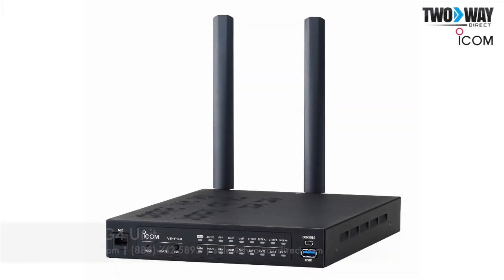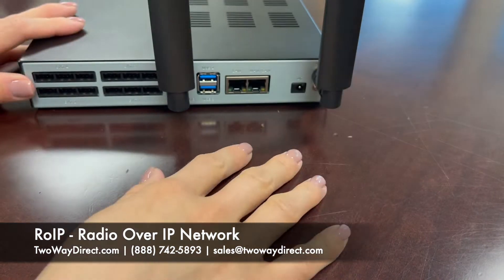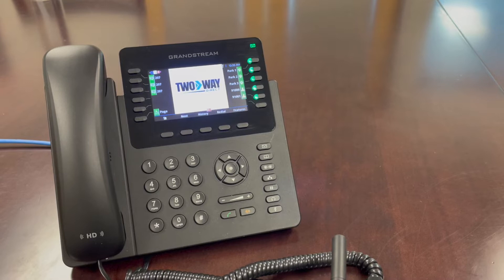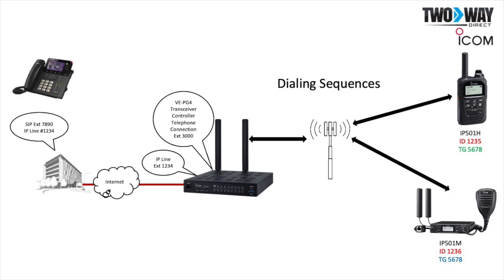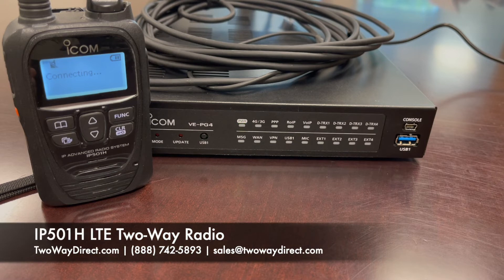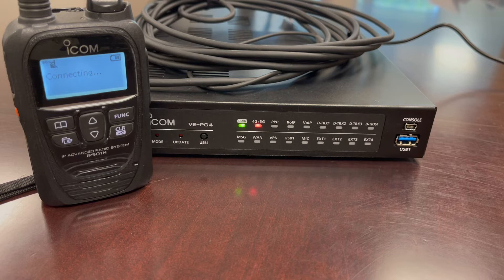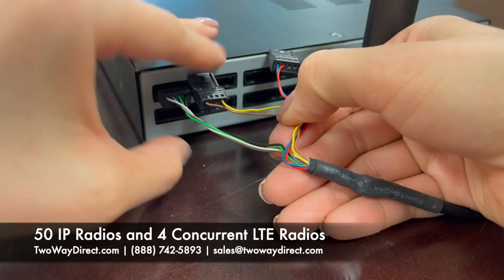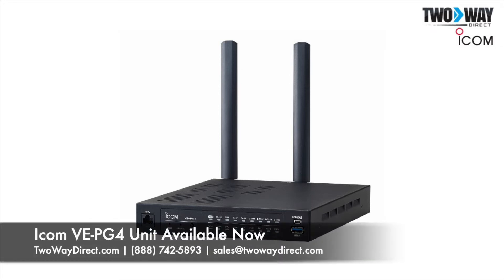Introduction To The Icom VE-PG4 RoIP Gateway Unit | Radio Over IP Networks | Two Way Direct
Today we are introducing Icom’s VE-PG4 gateway unit and how it provides virtually nationwide communication coverage.

The Icom VE-PG4 is a versatile Radio over IP network gateway unit that allows your team to connect LMR radios, LTE radios, IP communication terminals, IP phone systems, and other external devices all under one communication platform.

This means company personnel can connect through a talk group on their own device, anywhere at any time. It includes people located in the office with a SIP phone, people outside of the building on a two-way radio, or people out of the state on a device within the shared LTE network.

The shared network is achieved through Icom’s VE-PG4, as it interconnects with two or more radio systems, even when the systems use different bands.

Here, we will use the Icom IP501H LTE radio to connect to another device through the VE-PG4 gateway unit.

For every 1 VE-PG4 gateway unit, your team can connect up to 50 IP100 radios and up to 4 concurrent connections to LTE devices.

Learn more about the variety of applications available to you through Icom’s extensive network by visiting our website at TwoWayDirect.com or giving us a call at .